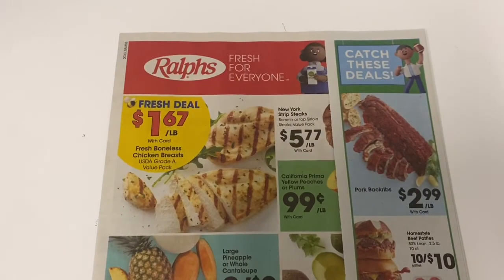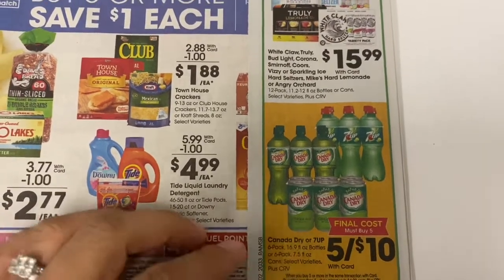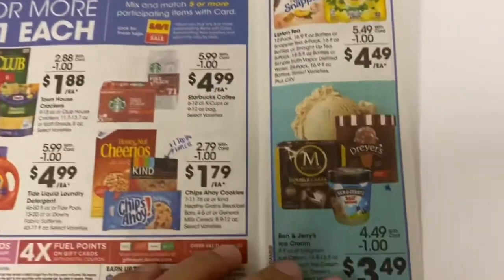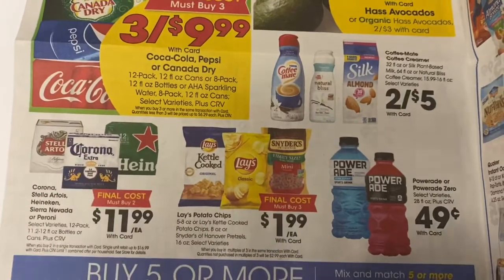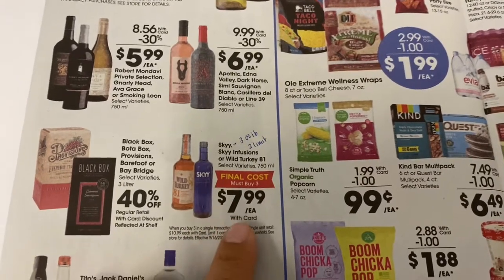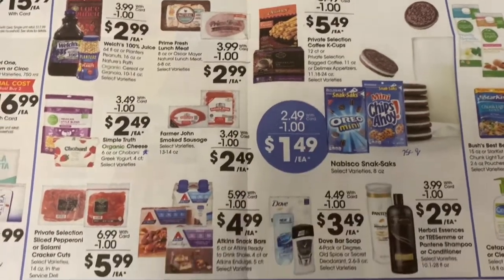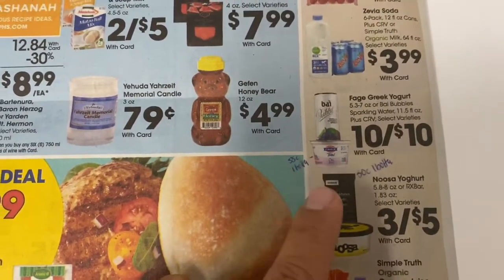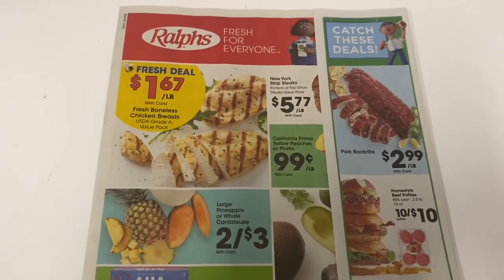Coupon Match Up | Ralphs / Kroger Ad Preview | Sept 16 - Sep 22 2020